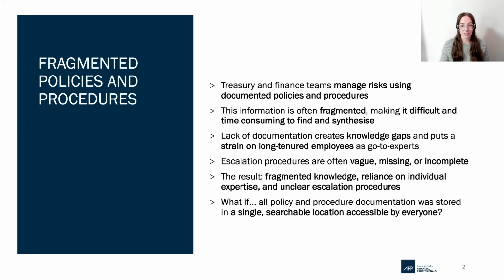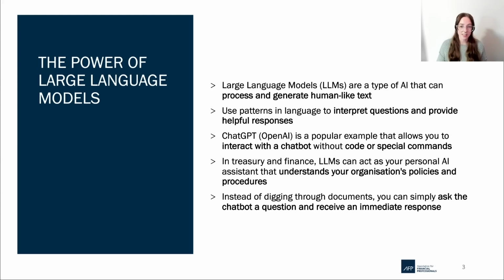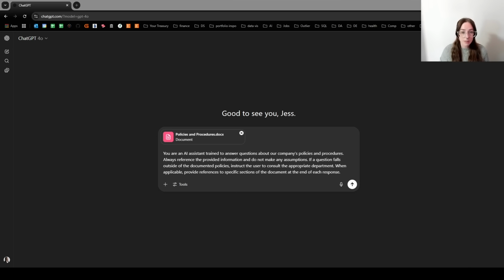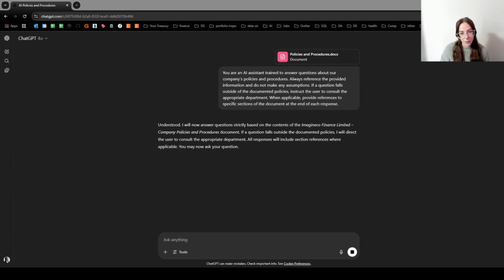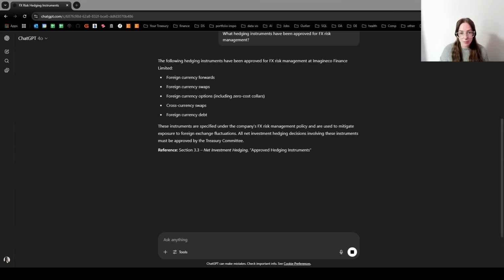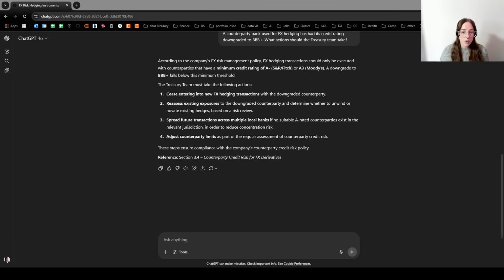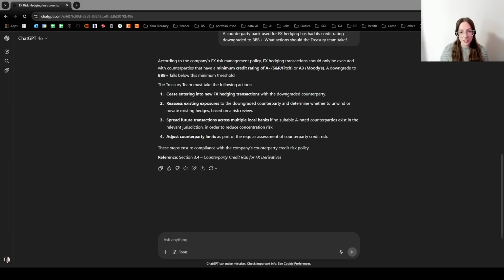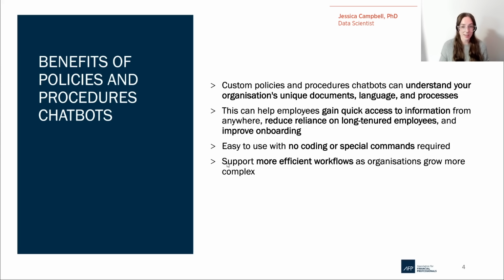Building a Treasury Policies & Procedures Chatbot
This demo shows how to train a custom, no-code AI assistant that delivers accurate, policy-based answers in seconds. Learn how treasury and finance teams can use ChatGPT to centralize policies and procedures, instantly answer questions, and reduce time spent searching across fragmented documents. Download the AFP and Zanders Whitepaper: Expert Guidance on Developing Effective Treasury Policies, which provides expert guidance on creating and implementing effective treasury policies that support corporate governance, risk management and operational efficiency. It outlines best practices for policy development, stakeholder accountability and ongoing policy evolution - emphasizing the importance of clarity, compliance and strategic alignment across the organization.